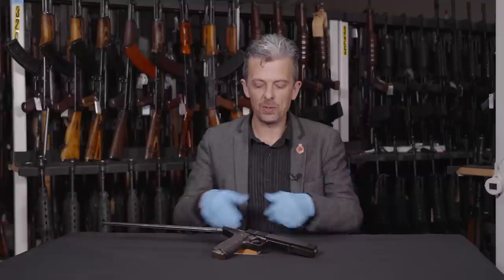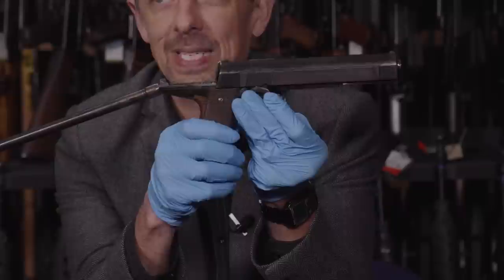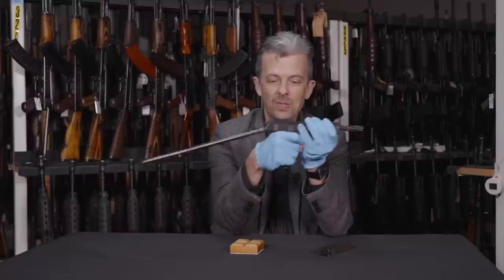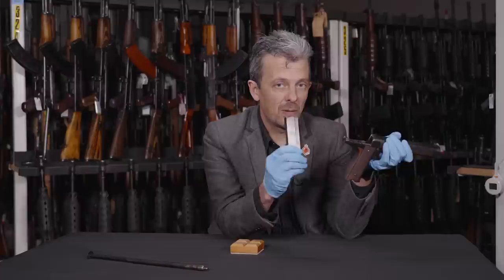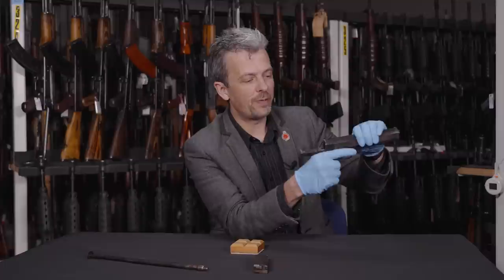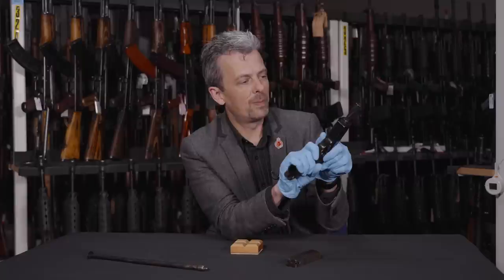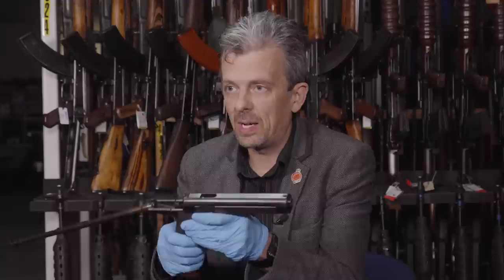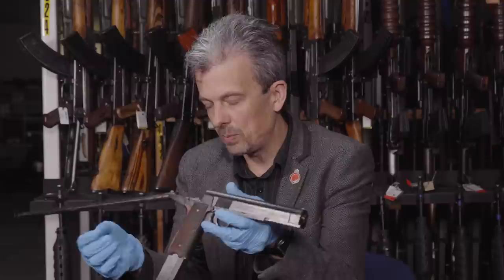Rifling on the *outside* of the barrel? The SR-11 with firearms and weapons expert Jonathan Ferguson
An Antipodean entry with some extremely extremely rare features, but like so many weapons of this series, this week's entry was destined to be a footnote in the annals of firearms history.

Created by Australian, Russell Robinson, inventor of other extremely odd looking firearms, the SR-11 had an auto-ejecting magazine and reverse rifle grooves on the outside of its barrel in an attempt to counterract effect of the spin of the bullet to improve accuracy. Join Jonathan as he calls in his science pals to see if all that effort was really worth it.